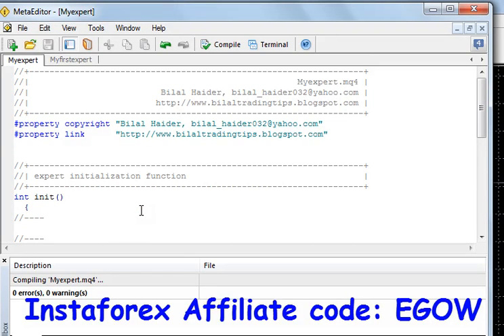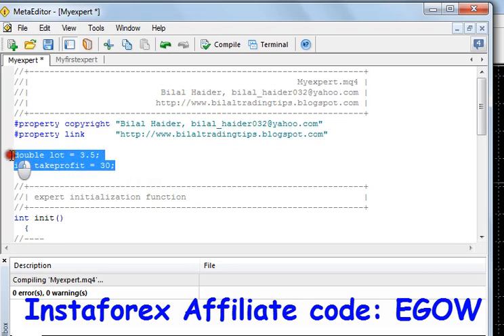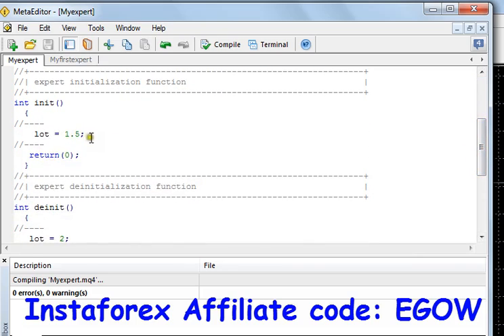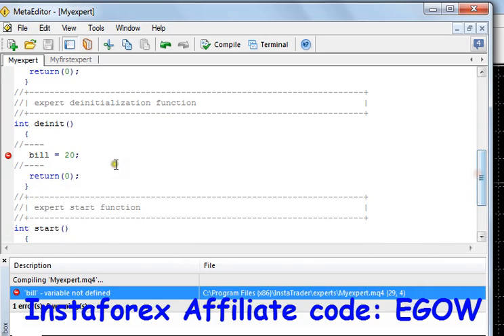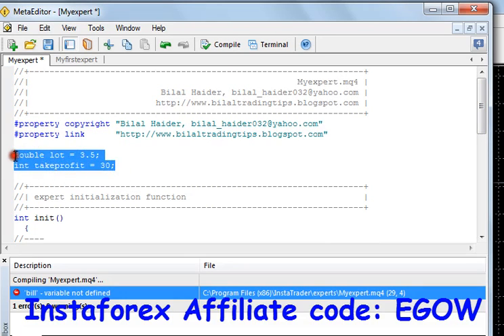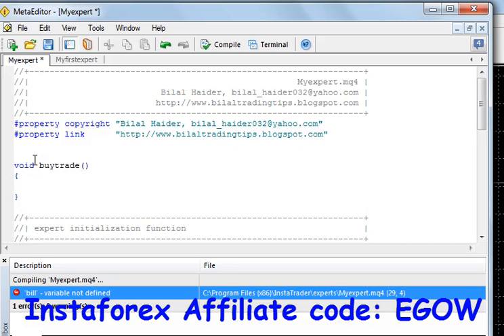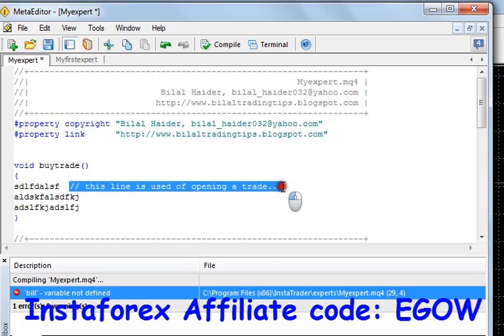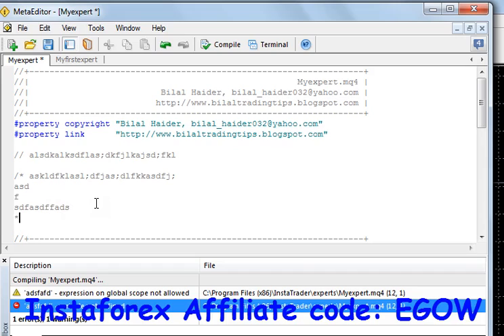Mql4 Programming tutorial 04 Scope of Variables and Comments